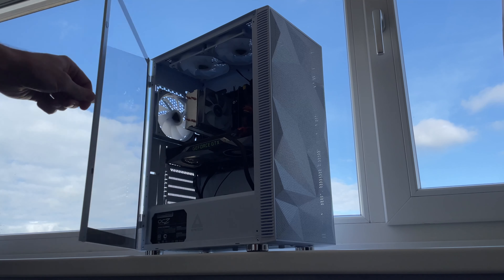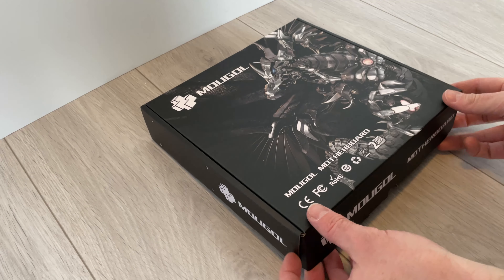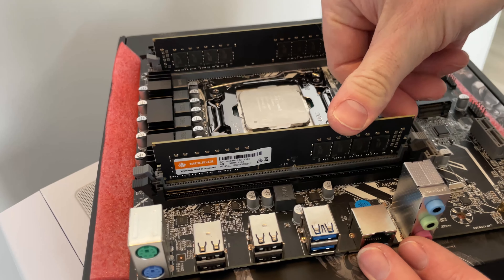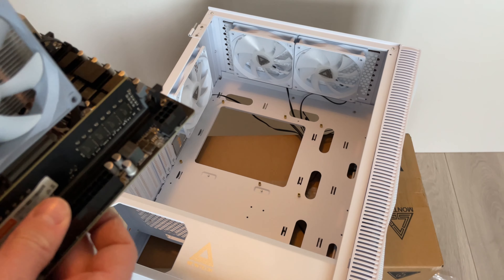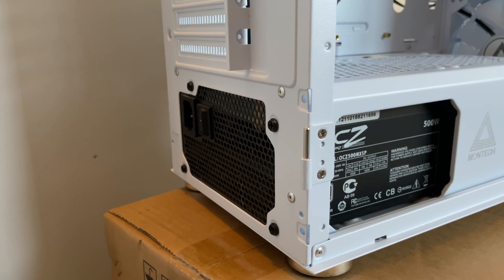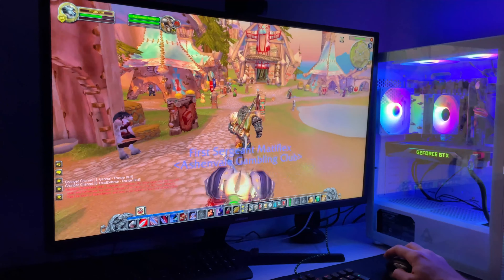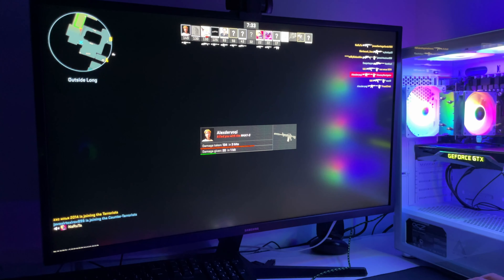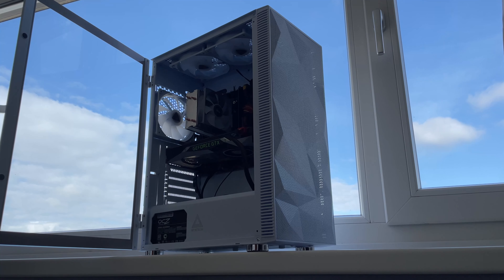Who said PC Gaming is expensive?? 4K for less than $300!!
Building a gaming pc with a combination of AliExpress parts and some second hand parts really showcases that PC Gaming doesn't have to be expensive. When you build a pc like this you can easily game on 4k for less than $300!

I bought the below parts for the pc, including links:
- Mougol X99 Motherboard, 16gb DDR4, Intel Xeon e5-2680 v4 = 89 euros
- PUSKILL nvme ssd 256GB = 22 euros
- Aigo CPU Cooler = 8 euro
- Montech x3 Mesh case = 54 euro
- Nvidia GTX 1080 Founders edition = 100 euro
- OCZ 500Watts Modular power supply = 25 euro

Total price: 298,- euro / 324,- US Dollar

I was able to play World of Warcraft, Counterstrike 2, Dota 2, League of Legends, Valorant and Grand Theft Auto 5 on 4k resolution without an issue.